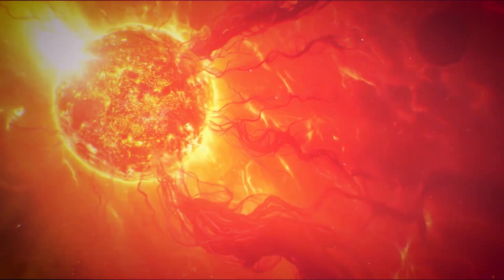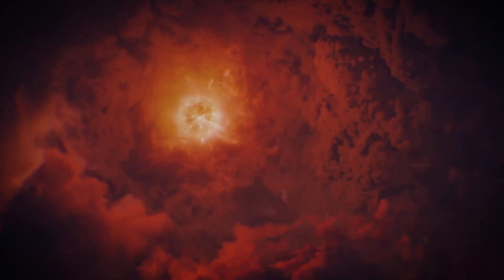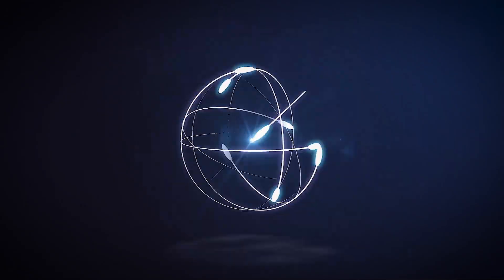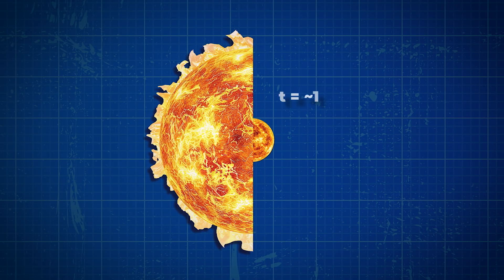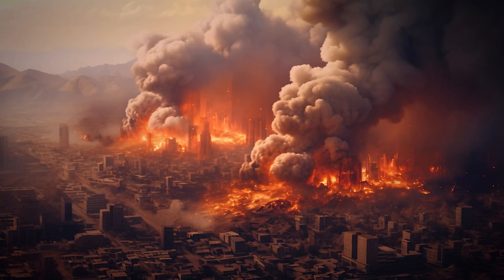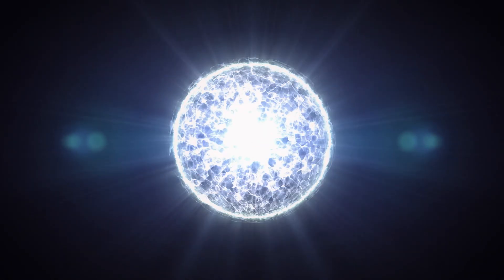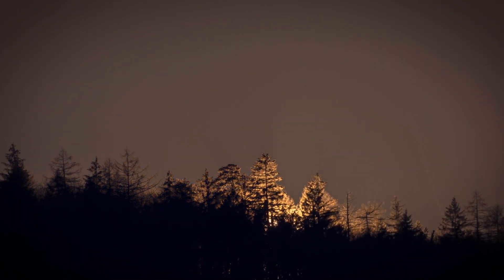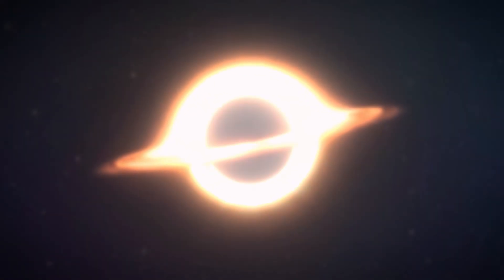How Our Sun Will Die — And So Will You (In 150 Seconds)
The Sun is not eternal. In a few billion years, it will consume everything we know—and its light will vanish forever. In just 150 seconds, this video shows you how a star dies. Our star. How it will burn the Earth, shed its outer layers, and fade into a white dwarf…

This isn’t just a science video — it’s a glimpse into our future. Cold. Inevitable.

🌌 Dive into the final chapter of the Sun’s life — with visuals that capture the true scale of cosmic death.

🎞️ Videos collected and edited by hand for inspiration